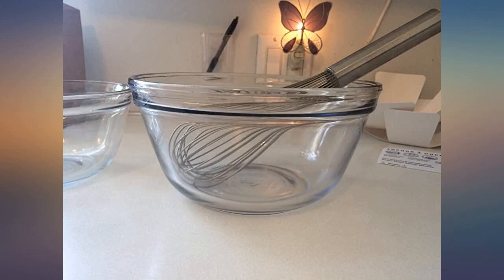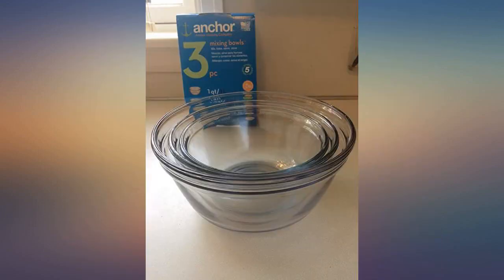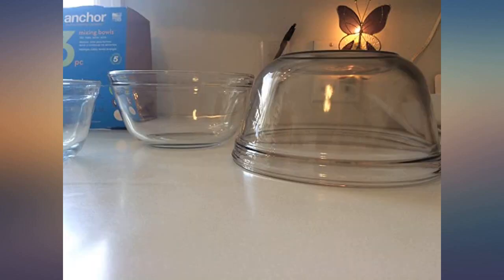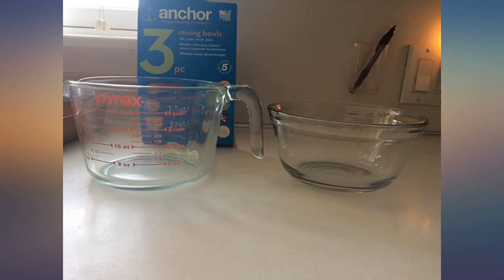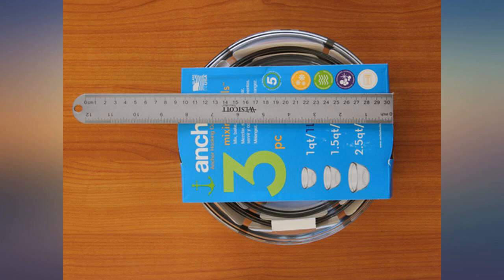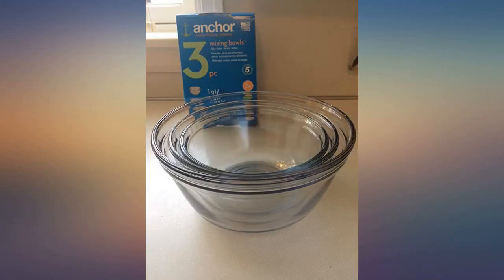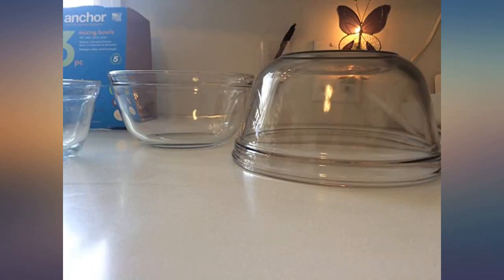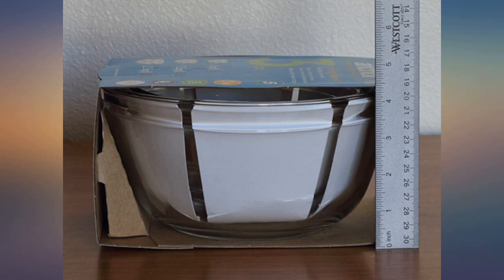Anchor Hocking Anchor 3-Piece Mixing Bowl Set, Clear review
Main Features:
by entering your model number.. Includes: 1 qt. mixing bowl, 1.5 qt. mixing bowl, 2.5 qt. mixing bowl. Made of glass. Non-reactive with ingredients. Oven, microwave, freezer and dishwasher safe. This go-to bowl is truly versatile and functional, ideal for any meal you're prepping.. Set includes 1-quart, 1-1/2-quart and 2-1/2-quart bowls. Made of fine crystal. Mixing bowls comes without lids. Oven, microwave, freezer and dishwasher safe